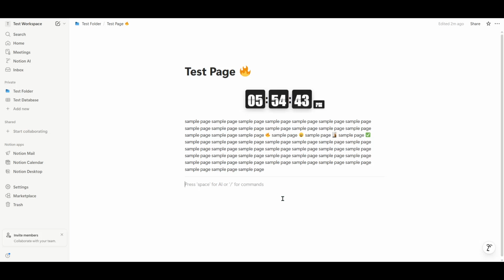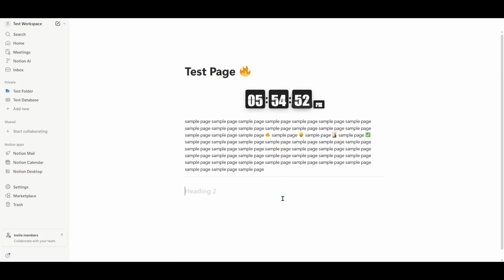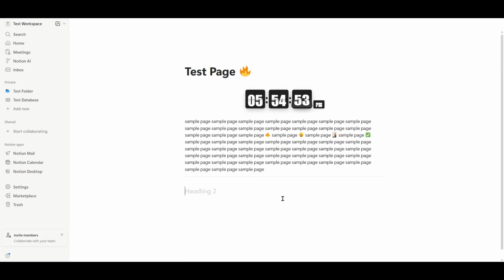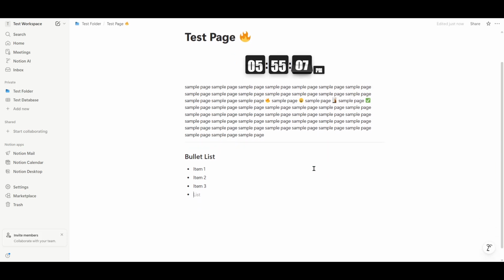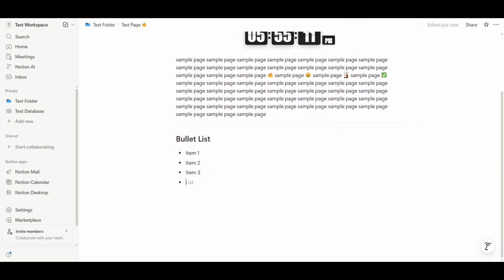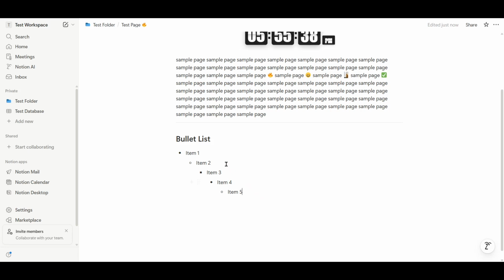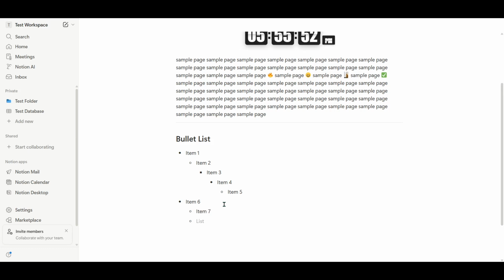How to Add a Bullet List in Notion (2025 Step-by-Step Beginner Tutorial)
Learn how to add bullet lists in Notion to organize notes, tasks, and ideas clearly! In this 2025 step-by-step beginner tutorial, I’ll show you how to create bullet lists, convert text into bullets, nest bullet points, and use lists for clean, readable Notion pages. Perfect for students, writers, and anyone taking notes in Notion.